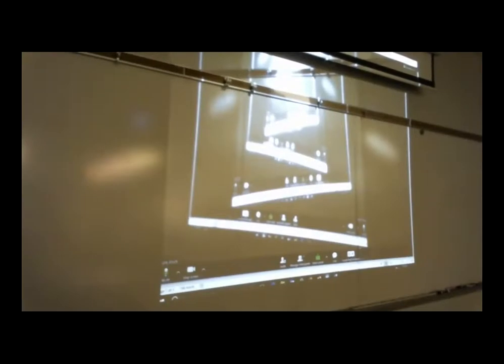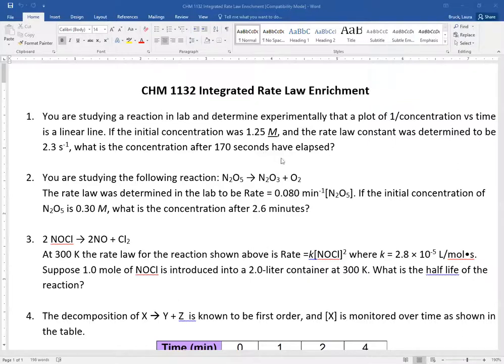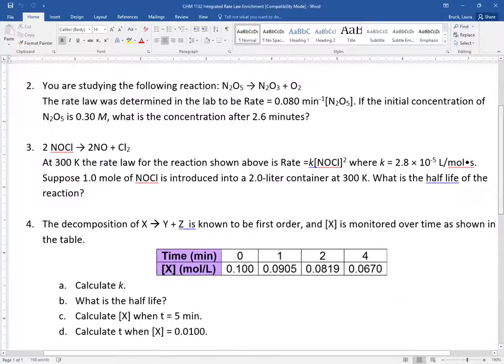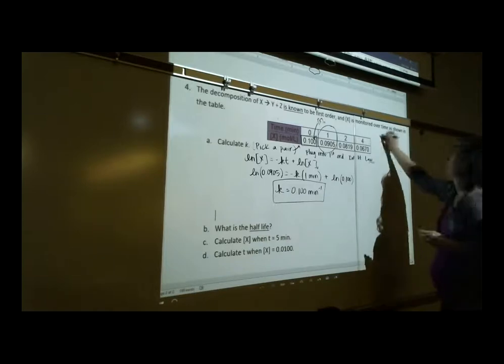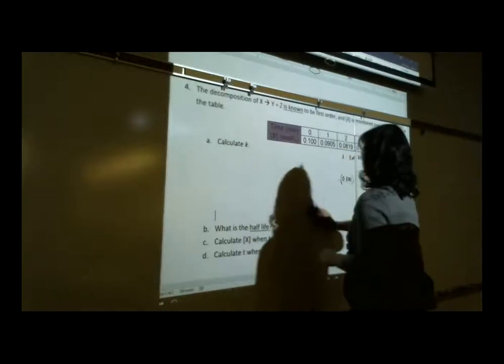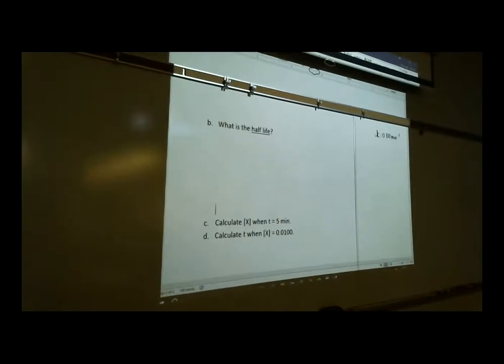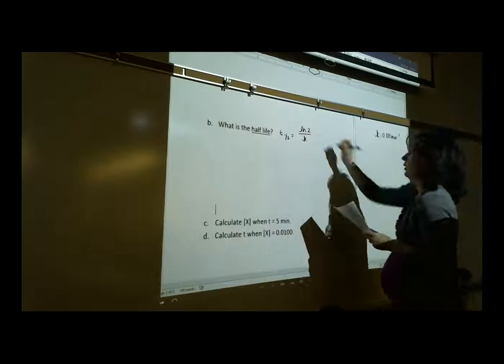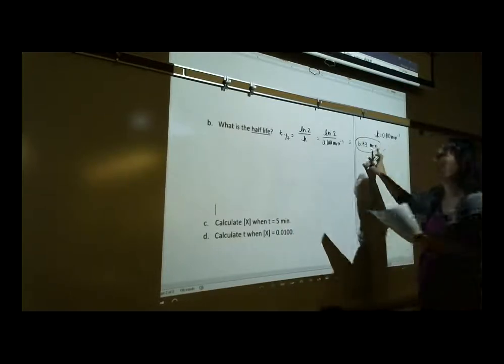Integrated Rate Laws Enrichment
Enrichment exercises from General Chemistry II lecture on the integrated rate laws
+J.M.J.